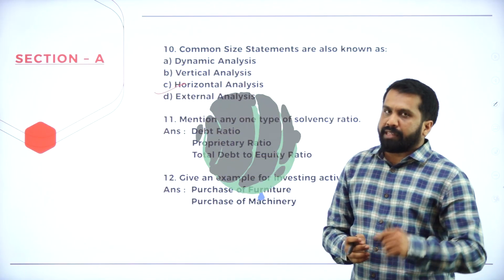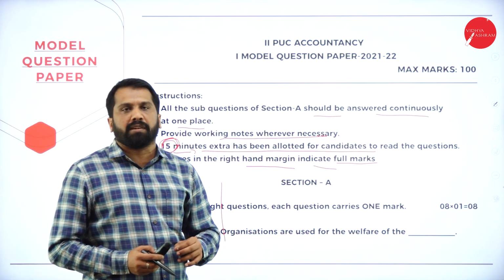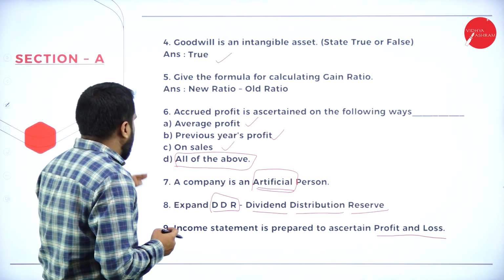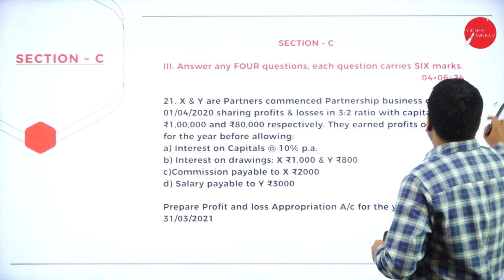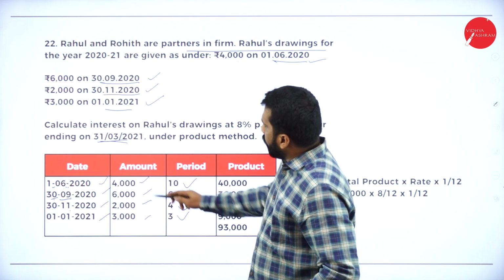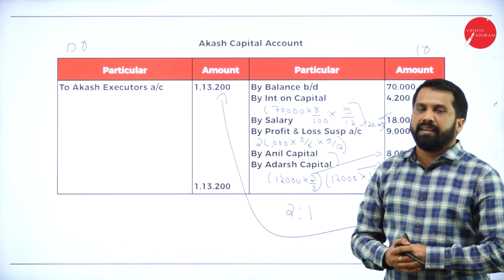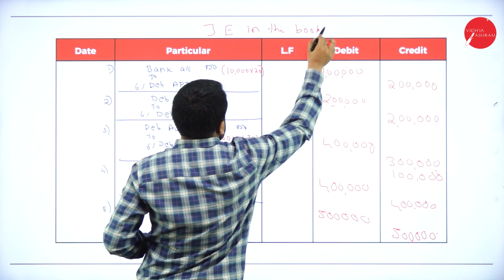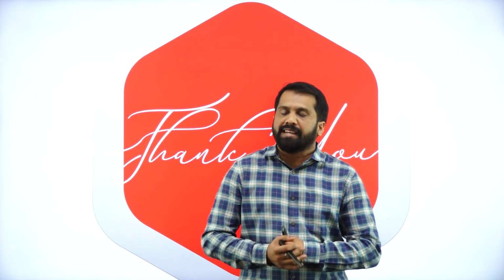DAY 103 |ACCOUNTANCY| II PUC | MODEL QUESTION PAPER | L1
Class : II PUC
Stream : COMMERCE
Subject : ACCOUNTANCY
Chapter Name : MODEL QUESTION PAPER
LECTURE : 1